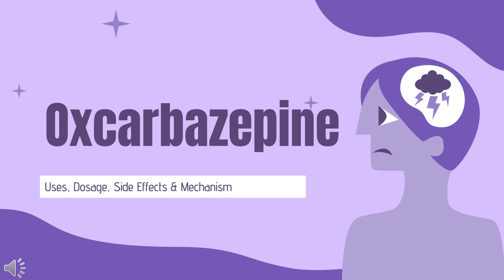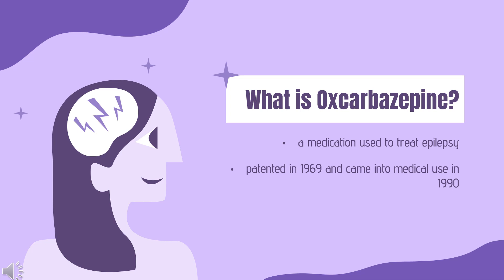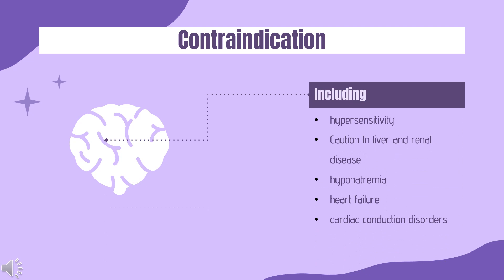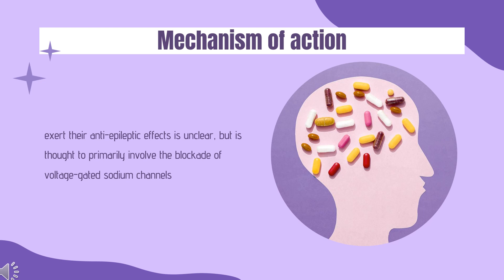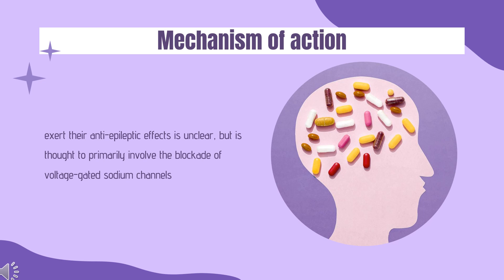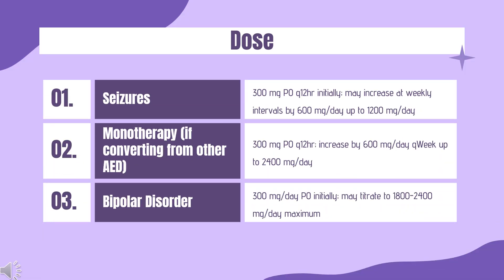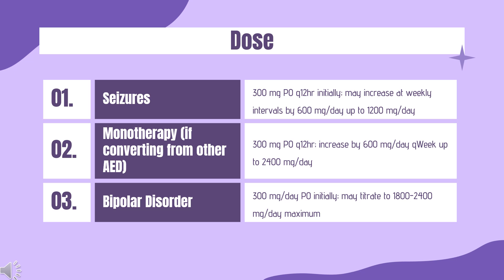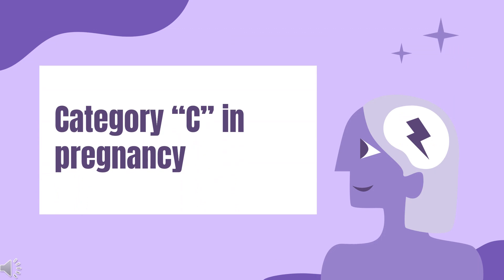oxcarbazepine | Uses, Dosage, Side Effects & Mechanism | Trileptal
Oxcarbazepine is an anti-epileptic used in the treatment of partial-onset seizures.

In this video, let’s find found:
What is oxcarbazepine?
What is oxcarbazepine used for?
Contraindication
What are the side effects of taking oxcarbazepine?
How does oxcarbazepine work?
How to use oxcarbazepine?

📚 Sources / References
•  Medication information (uses, pharmacodynamics, mechanism of action, half-life):